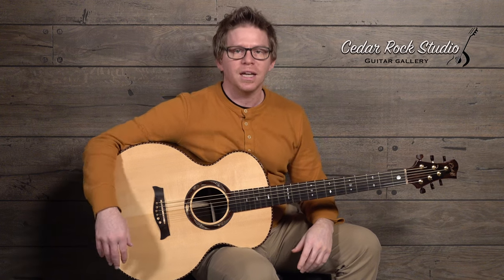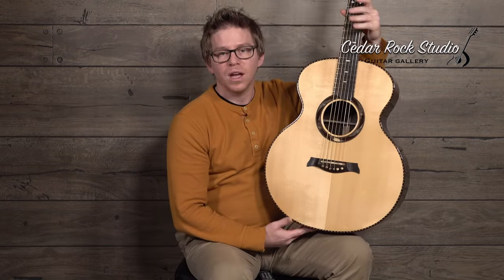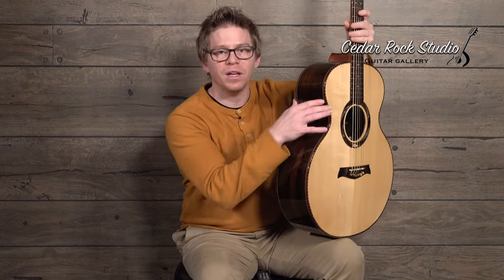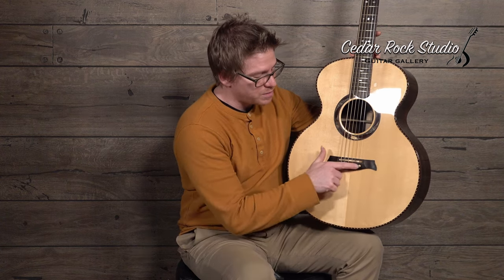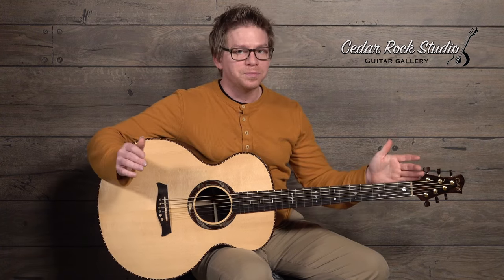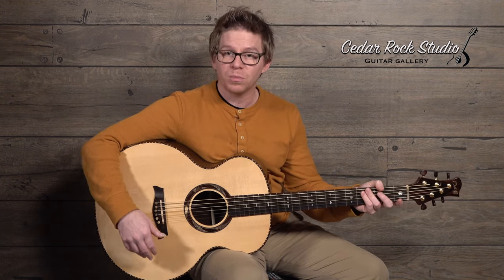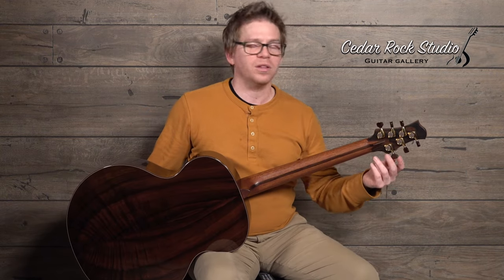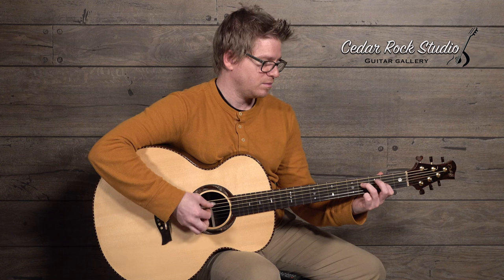2017 Osthoff Jumbo Baritone (Brazilian Rosewood/Mastergrade Italian Spruce) played by Matt Thomas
Just in to Cedar Rock is this extraordinary instrument in truly extraordinary condition, this custom creation from John Osthoff is about as elegant a baritone as you can imagine, with an impressive mixed-material rosette inlay, rope purfling and a fossilized walrus saddle and pins and nut. It has beautiful Brazilian rosewood back and sides! The Italian spruce top keeps the sound clear and direct all the way down to the low B. The bass response is throaty, the mids prominent and the treble snappy yet subdued enough to avoid overtonal confusion when playing full chords. While definitely a large guitar (considering it’s a jumbo with a longer-scale neck), it’s eminently comfortable to play.